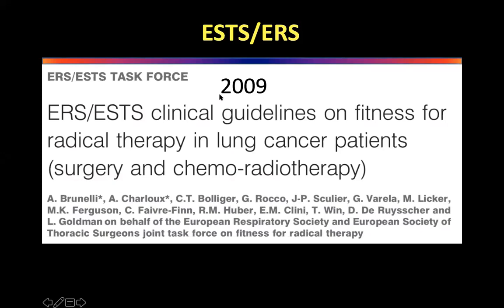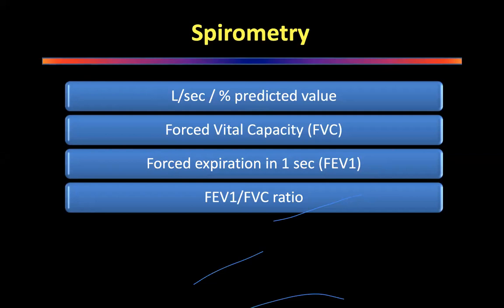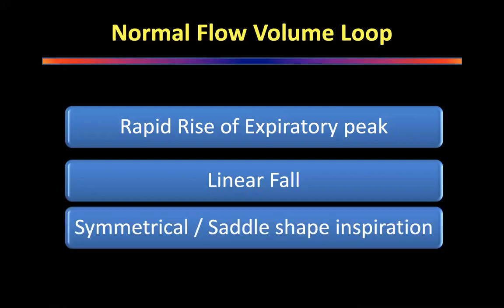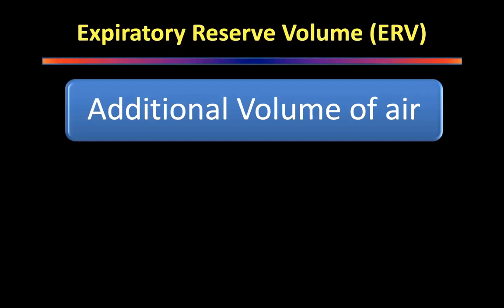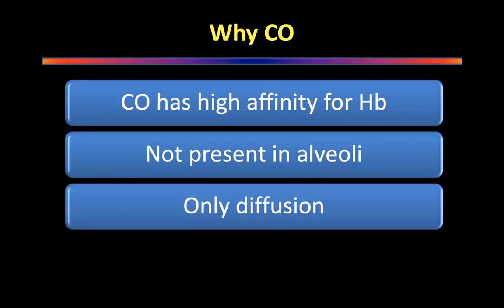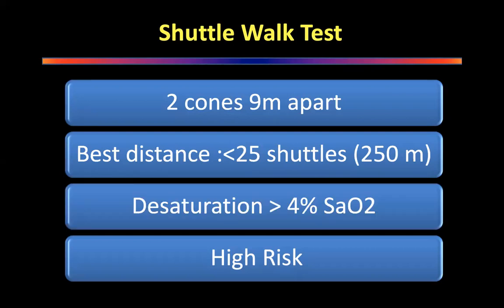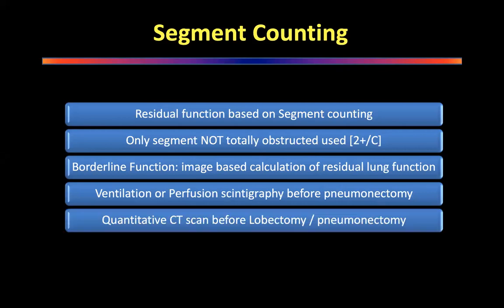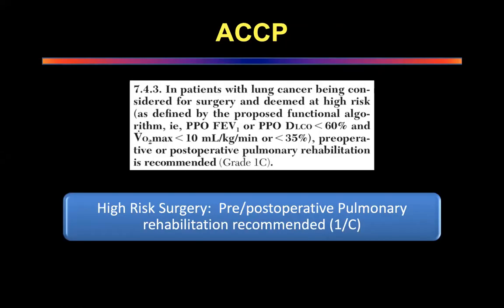Understanding PFT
Dr. Ali Zamir Khan discusses ESTS/ERS, ACCP guidelines for fitness for radical treatment for Lung Cancer